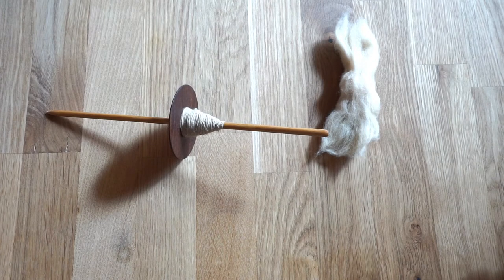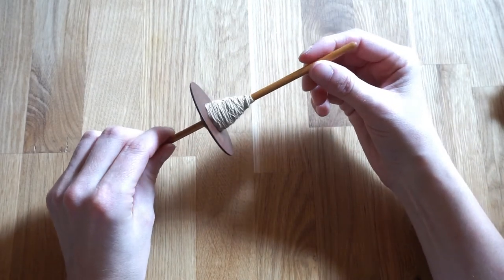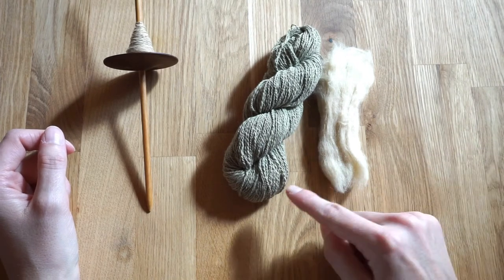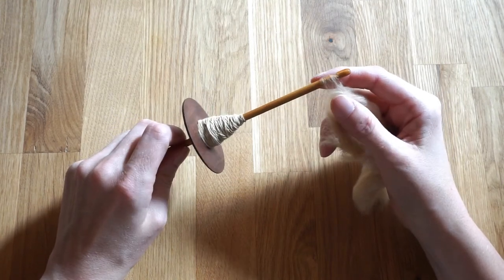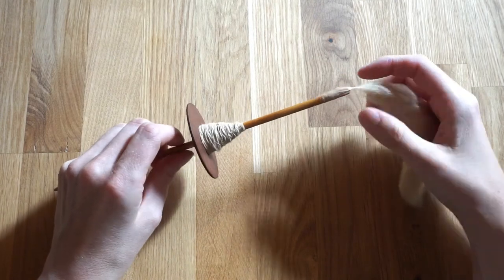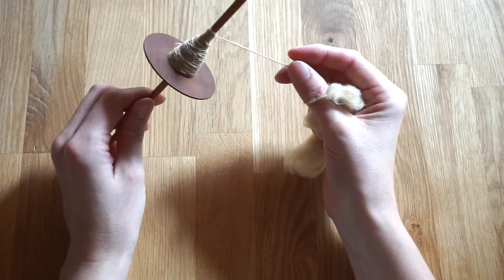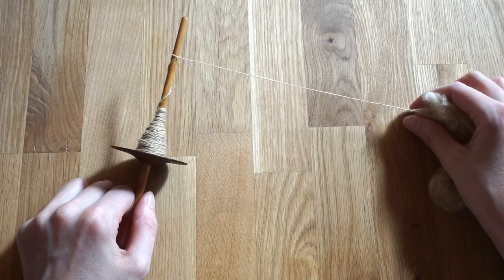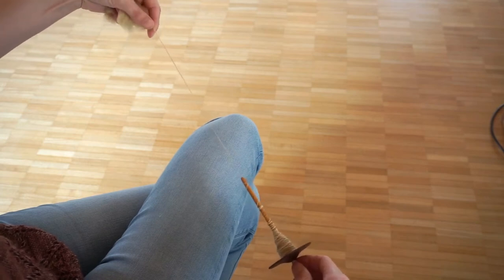Spinning with an Akha spindle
Spinning naturally gowing green cotton with an Akha spindle.

I uploaded the video a second time with a bit a better sound quality.

If  you like my turorials you can be one of my first patrons to honor my work: